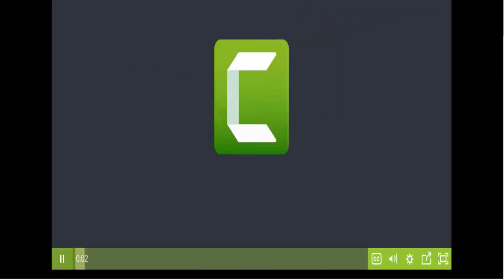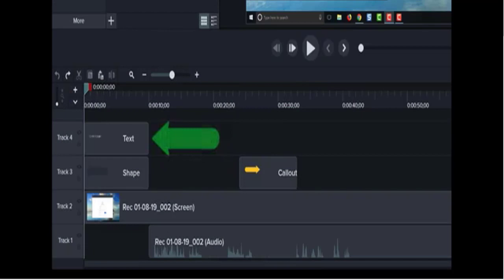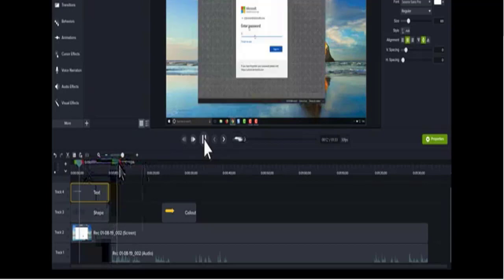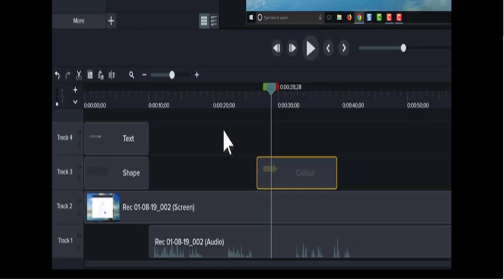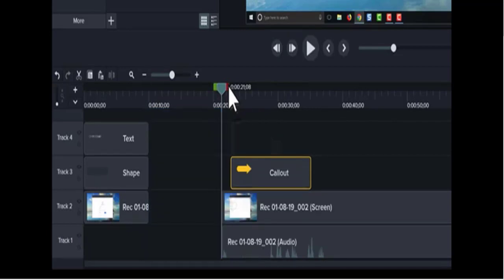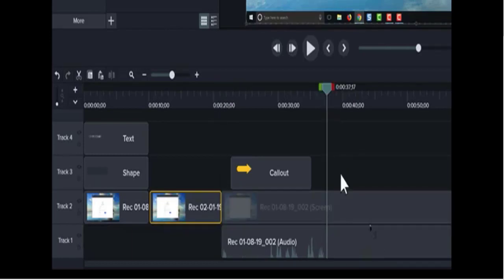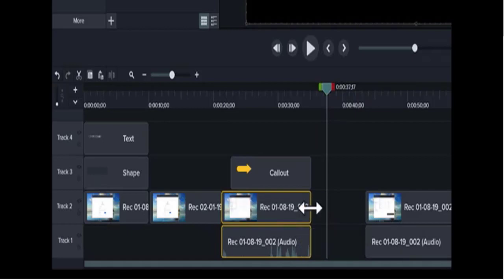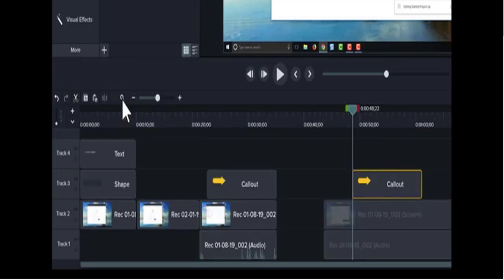( 2) Learn Professional Montage | Learn the Basics | Video Editing | Camtasia Studio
Greetings to you
Welcome
How to teach montage step by step
In an easy and simply way
The second part of the explanation
The Timeline
Learn the Basics  Video Editing
In Camtasia, videos are created on the timeline, moving sequentially from left to right. This is where you arrange and edit your screen recordings, audio clips, titles and more. The Canvas
As you build your project, the Canvas is where you preview your work. As the play head moves along the timeline, everything at that point is displayed on the canvas.
Remove a Mistake
To remove a mistake or unwanted section of a recording, drag a handle on the play head to make a selection and click Cut. This removes the selection and moves all media to the left to fill the space.
Create Space on the Timeline
Sometimes you need to add media to the timeline, but there is no room. To create space on the timeline, move the play head,

Trim Media
To remove extra footage or fine tune media, click and drag the end of a clip “in.” This is called trimming, and if you trim too much, simply drag the clip back to restore your video.
Zoom the Timeline
To fine tune your editing, use the zoom slider to zoom in on the timeline. If you zoom too much or want to see your project in full, click the magnifying glass to fit your entire project to the timeline.